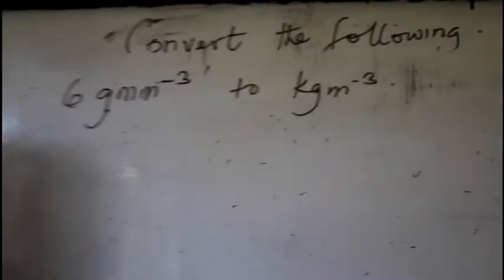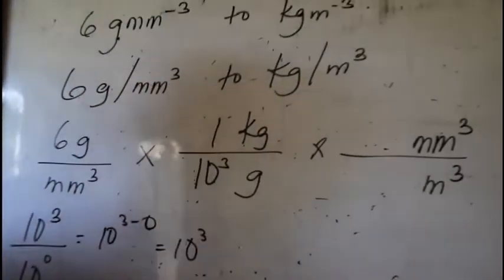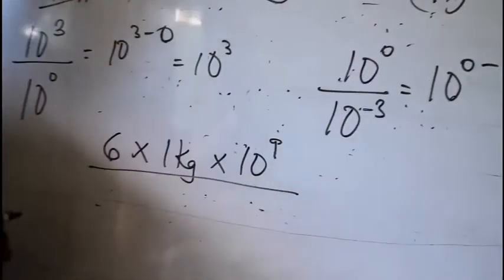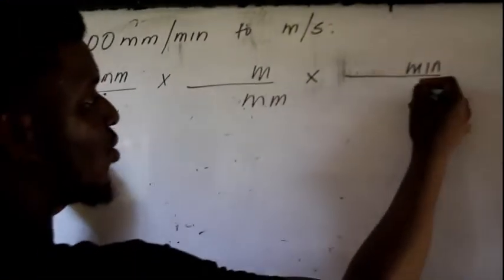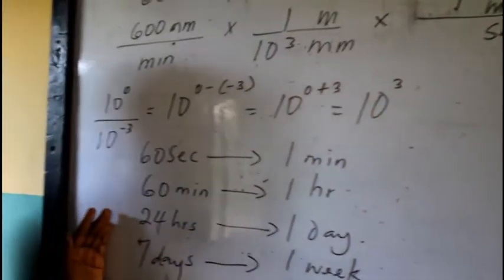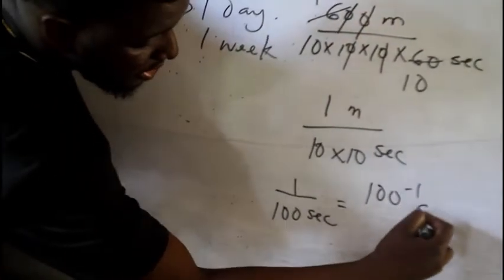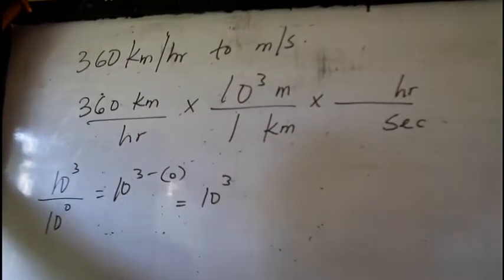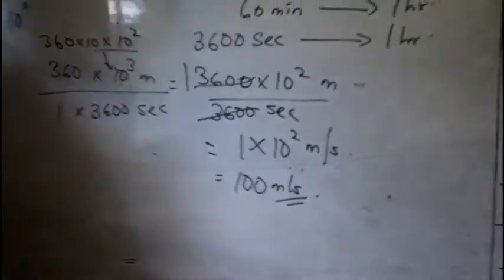SSI PHYSICS CONVERSION 3